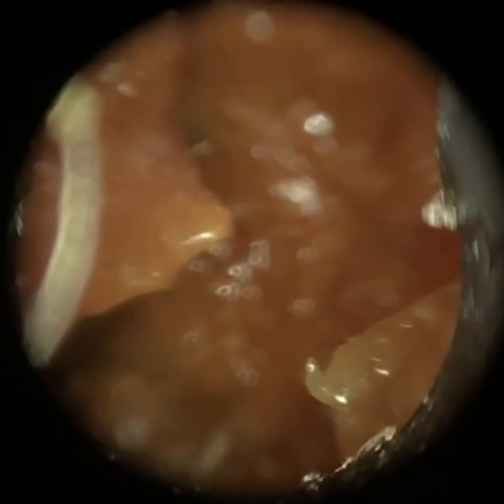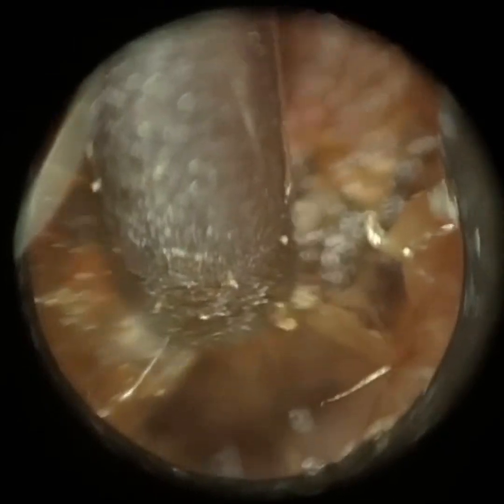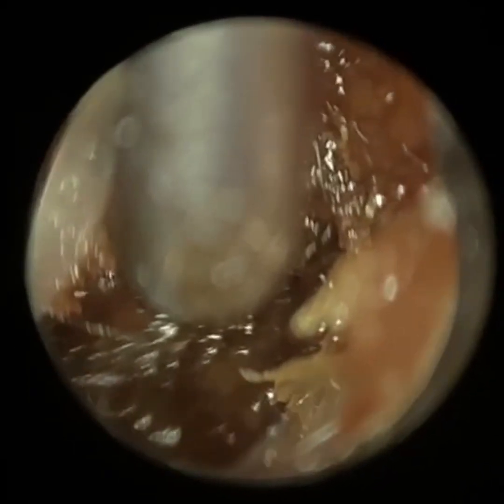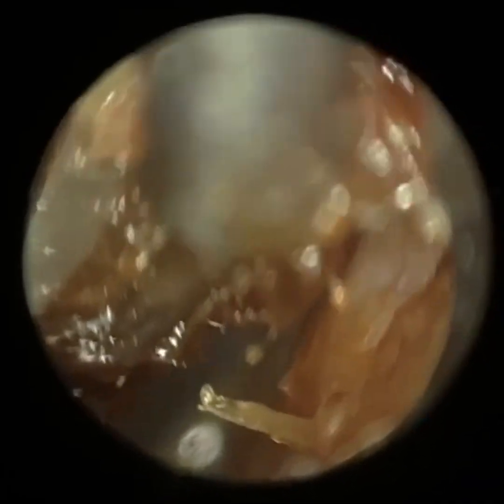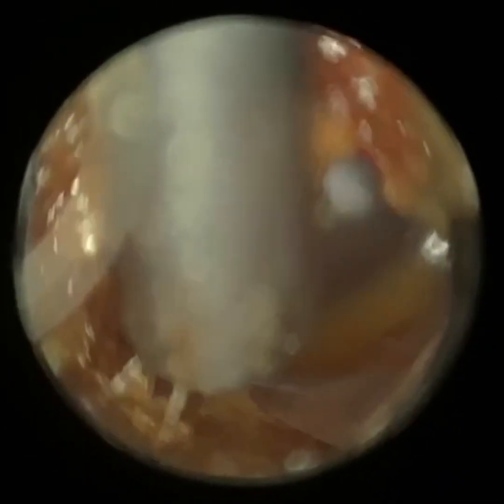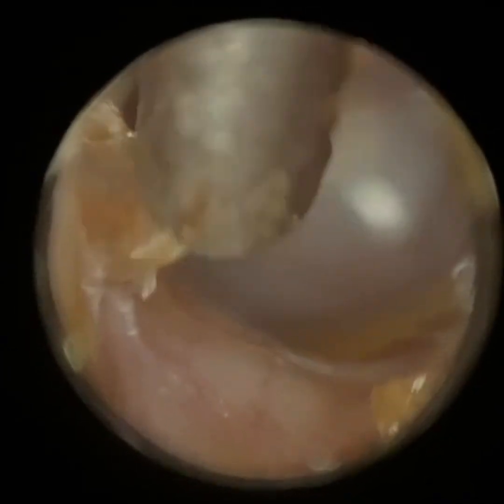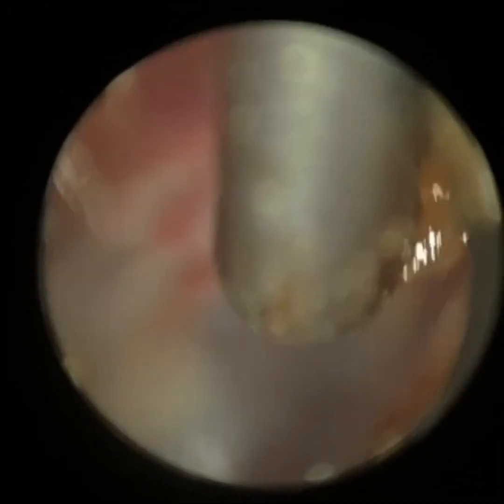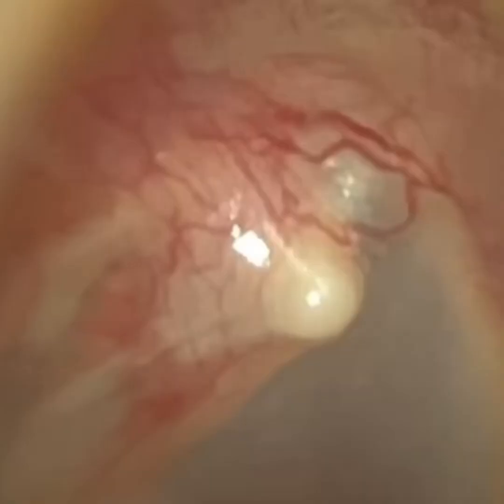221 - Young Aspiring Audiologist Performs Ear Wax Removal using the WAXscope®️